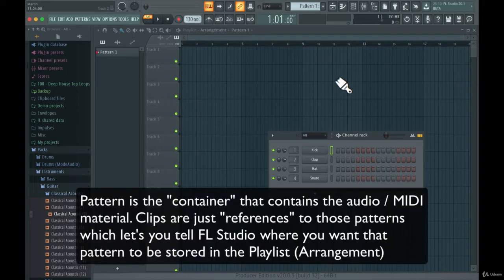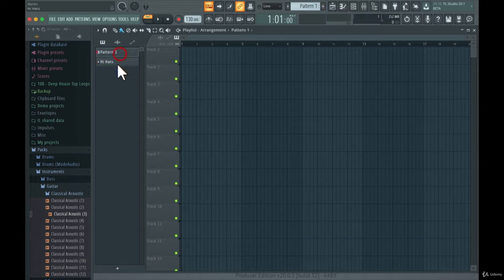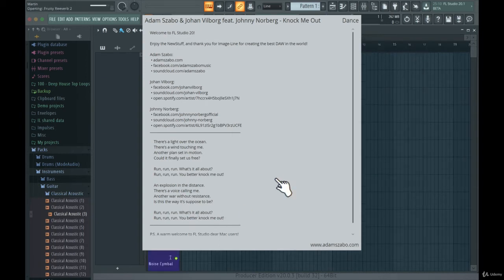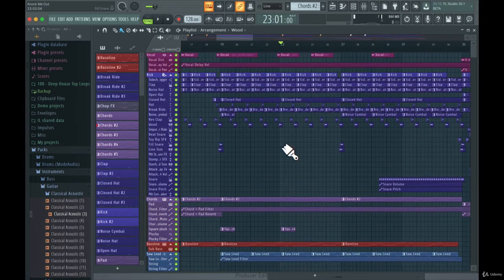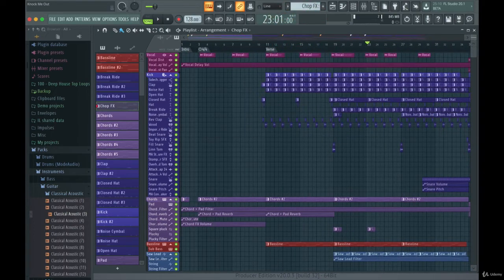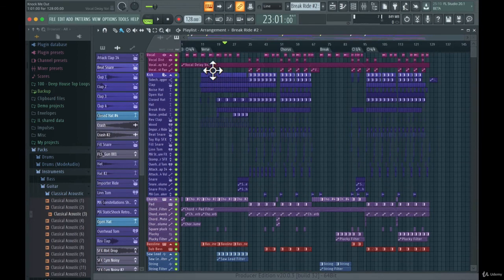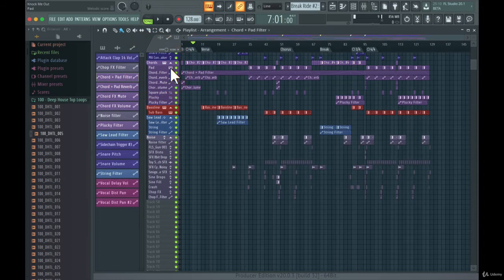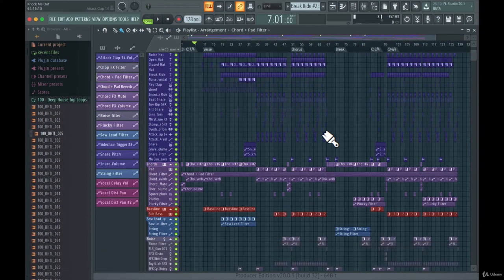FL Studio 20 - Music Production - 21. The Playlist Part 1